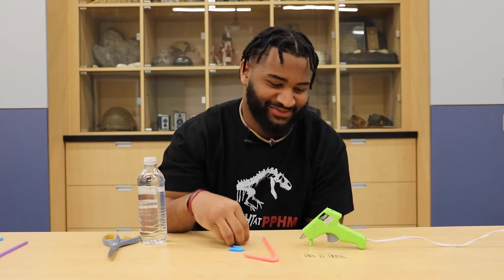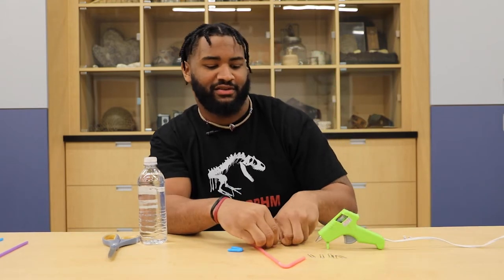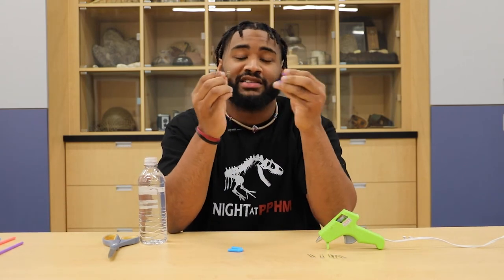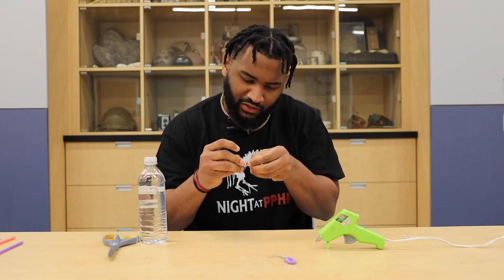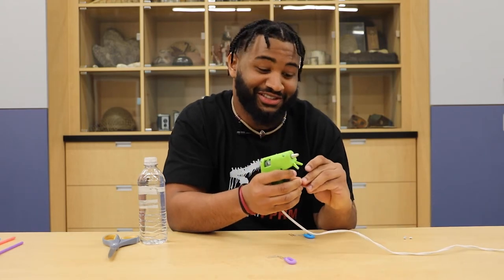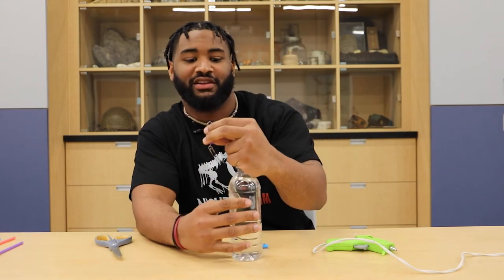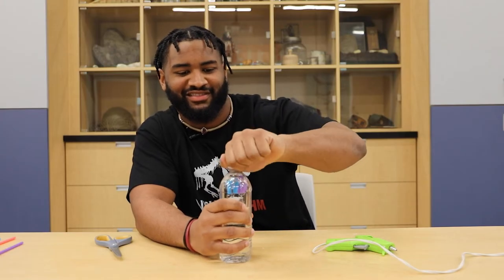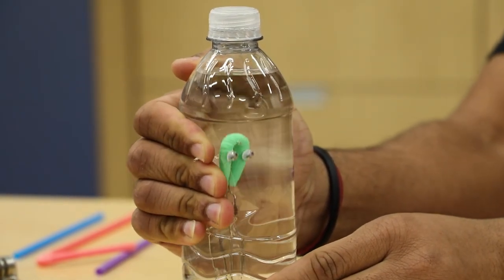PPHM Crafts - Jellyfish in a Bottle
Today, Jaylan from our Education Dept is showing us a fun activity to do called jellyfish in a bottle. This activity helps demonstrate STEM-based principles and also creates a fun toy!

What you’ll need:
-Bendy Straws
-Bottle filled ¾ of the way with water
-Colored paper clips
-Hot Glue